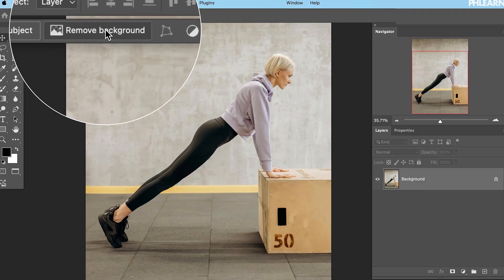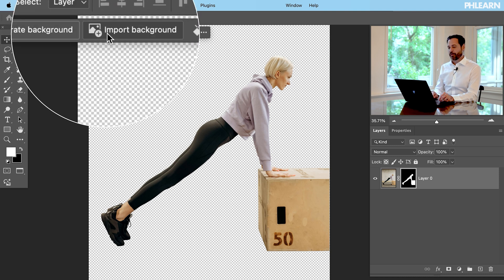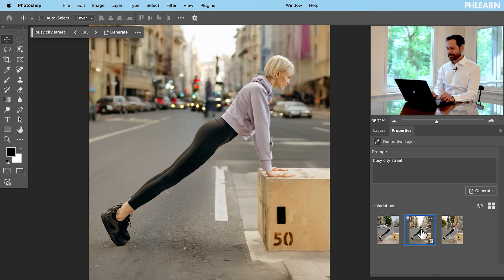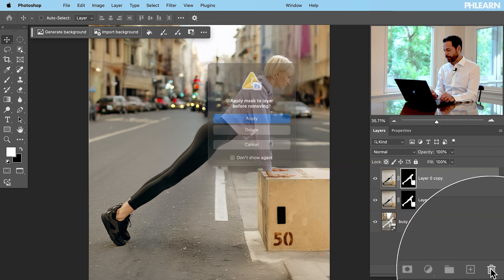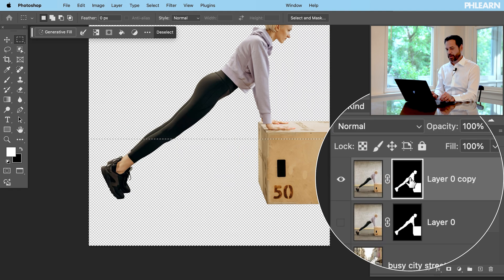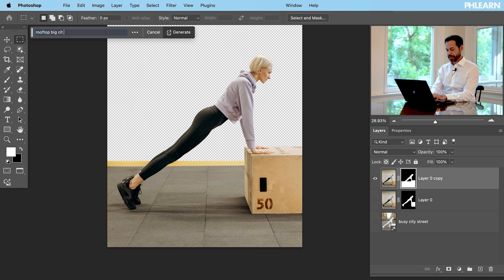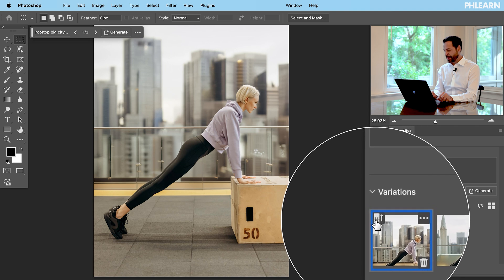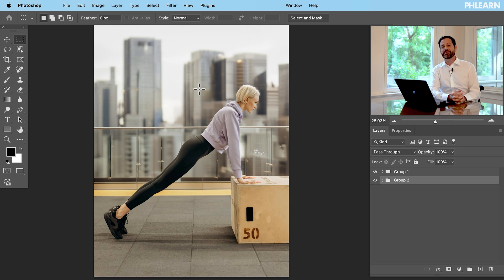How to Change Background Using AI in Photoshop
Learn how to replace backgrounds using Photoshop's new Remove Background and Generate Background tools. As a bonus, we'll give you a glimpse of the upcoming Enhance feature (available on Beta) that can elevate the realism and detail of your AI-generated images in just a few clicks!.

Go PRO:
Get ready to embark on an exciting adventure into the world of AI-powered editing. You’ll discover how artificial intelligence is transforming Photoshop, giving you the power to expand images, remove unwanted objects, and more!